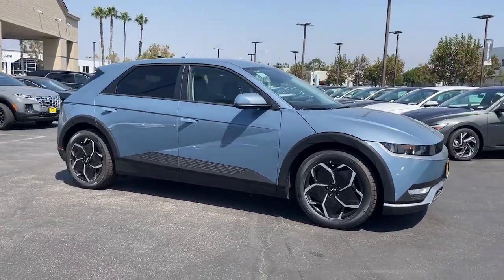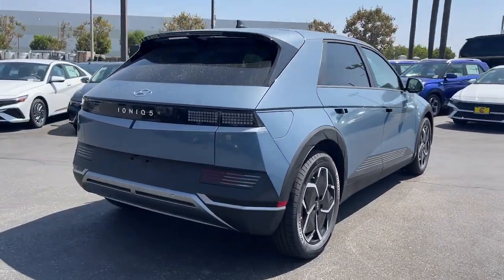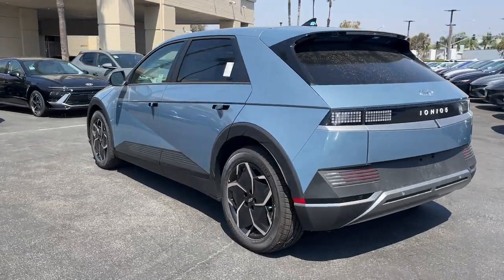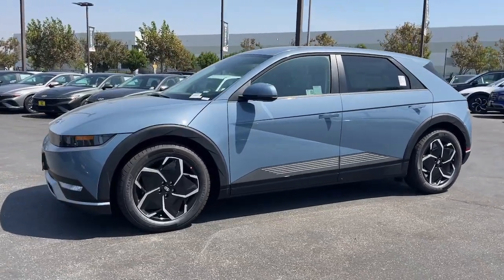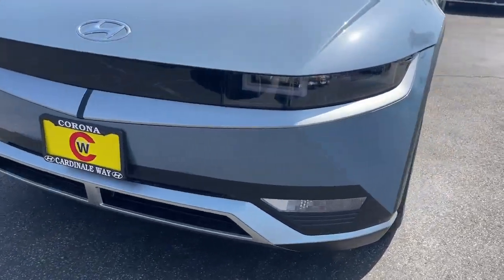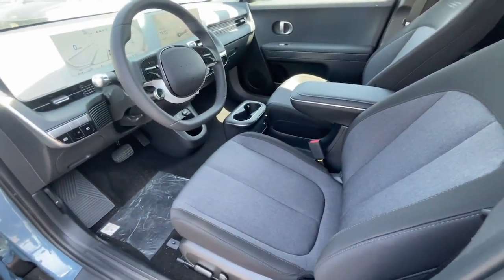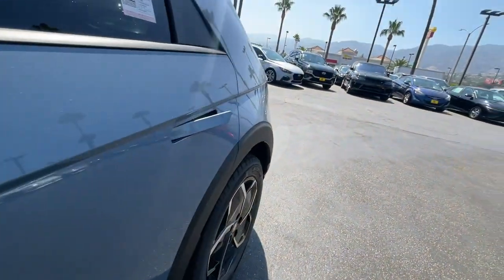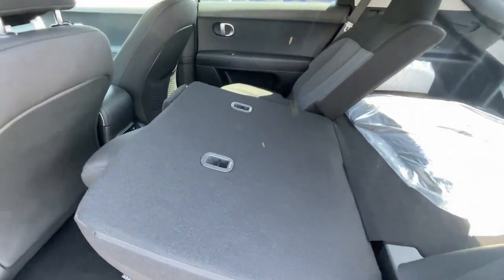2024 Hyundai IONIQ_5 SE Riverside, Temecula, Loma Linda, Orange County, Corona CA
New 2024 Hyundai IONIQ_5 SE available at Cardinale Way Hyundai Corona located in 2525 Wardlow Road, Corona, CA, 92882.
Stock#: H14102 - VIN#: KM8KM4DE5RU316294

Looking for your dream car? It could be the  2024  HYUNDAI Ioniq 5. Here's a future-ready Ioniq 5 that ticks every box on your EV shopping list, and more. Connected, efficient, fun-to-drive, spacious, versatile, and undeniably stylish, this impressively designed automobile exceeds all expectations.
 These are just some of the great options this vehicle comes with: Apple Carplay®/Android Auto®, Intelligent Auto on/off High Beams, Touchscreen Infotainment System, Lane Departure Warning, Navigation System, Back-Up Camera, Adaptive Cruise Control, Heated Mirrors, Satellite Radio, Remote Engine Start. Connect with your love of the journey in this tech-forward Ioniq 5. Come in for a test drive. Our team will make it the best part of your day.